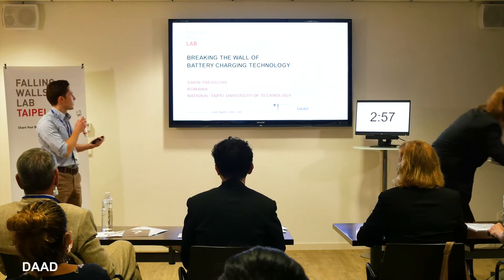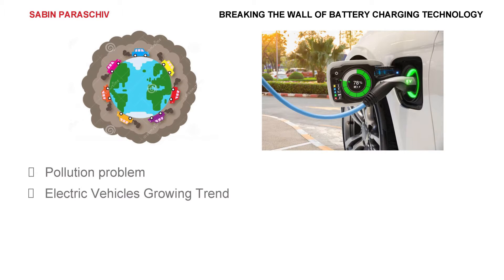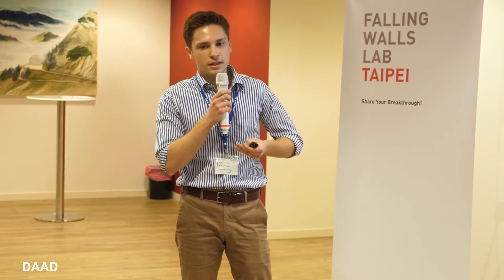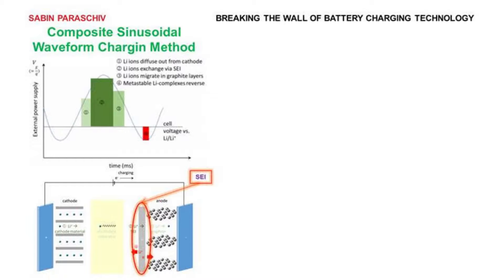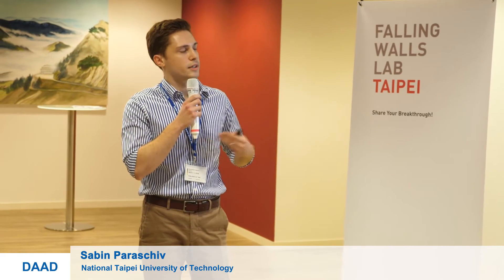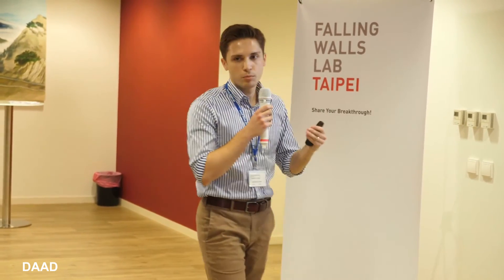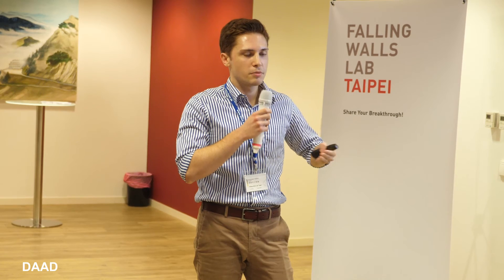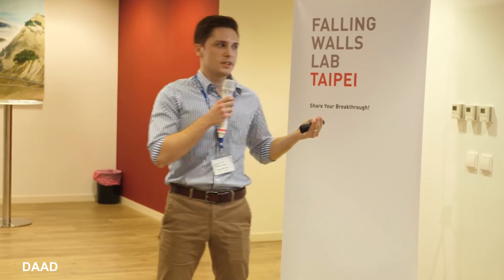2020 Falling Walls Lab Taipei - 1st Place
德國 Falling Walls Lab 圍牆倒下實驗室於2020年5月21日首度在台登場，由 DAAD臺北德國學術交流資訊中心主辦，並與德國在台協會以及臺灣科技部合作。
2020 Falling Walls Lab Taipei - 1st Place (第一名)
Name: SABIN PARASCHIV
Title: BREAKING THE WALL OF BATTERY CHARGING TECHNOLOGY

* Falling Walls Labs於整年度在全球各地舉辦初賽，是一個鼓勵創新的國際賽事，提供平台給各學科領域的優秀青年學者、企業家和專業人士，利用3分鐘的時間向學術和企業界的傑出評審們，展示他們的研究項目、商業模式或想法，闡述想要解決的問題和方案，旨在推動新生代的科研交流，突破壁壘。(Falling Walls官方網站：